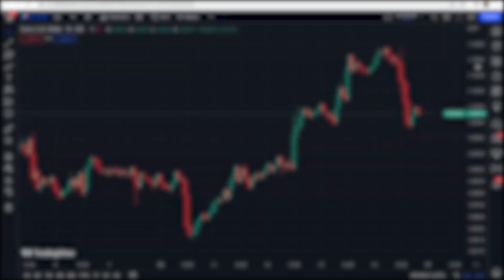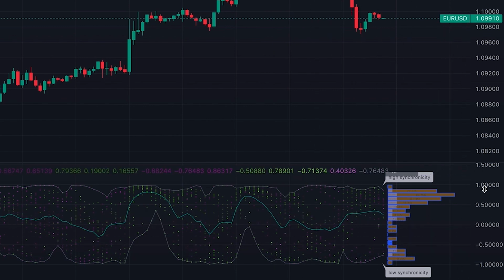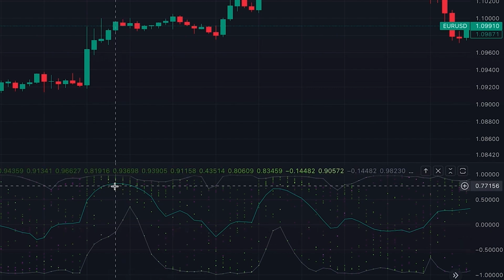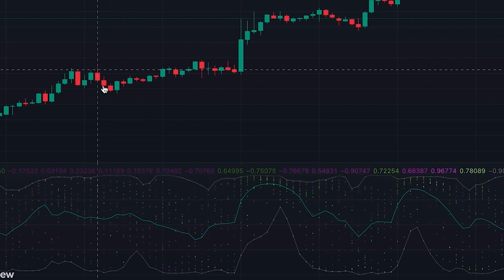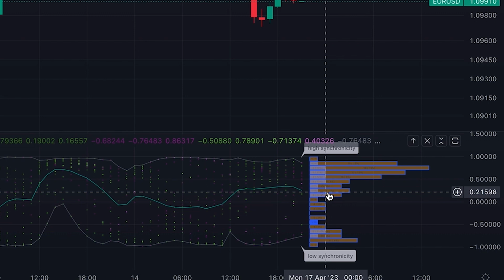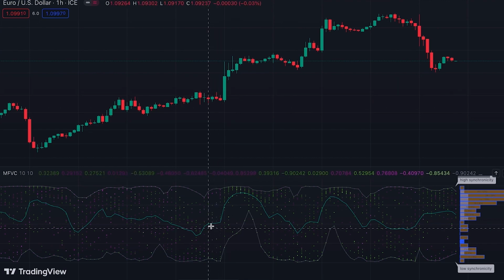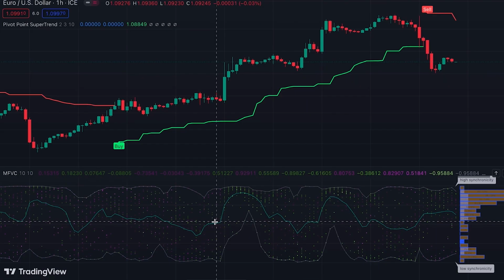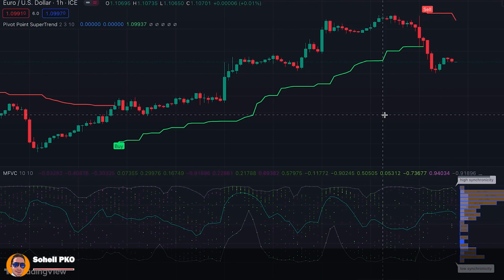Grow PROFIT with This ADVANCED Indicator on TradingView [ONLY Professionals Know This!]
An advanced indicator on TradingView is explained in this video, and it's shown how this TradingView indicator can be used in a trading strategy. This advanced indicator is a perfect tool for intraday trading, because it discovers increasing of price volatility, which has made it as one of the best and most accurate TradingView indicators for scalping and day trading, but this TradingView indicator can also be effectively used in swing trading and mid-term trading. The buy sell signals generated from this indicator can be effectively used in conjunction with other TradingView indicators buy sell signals, to provide highly accurate trading signals for making consistent profit.